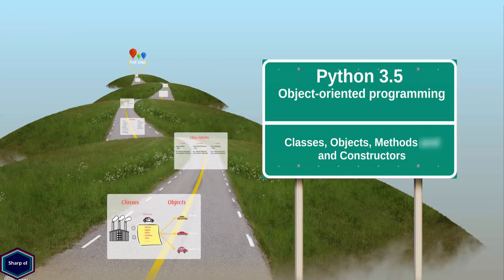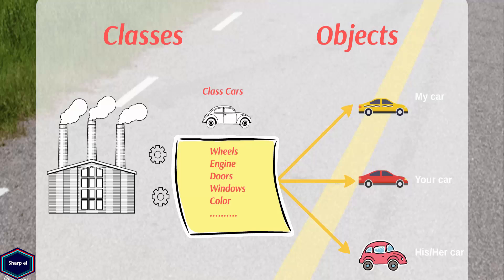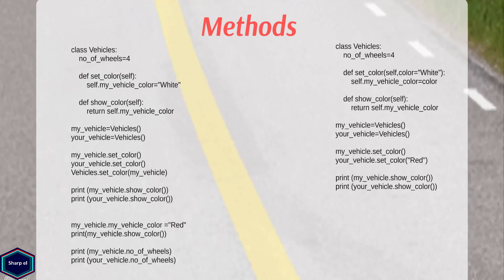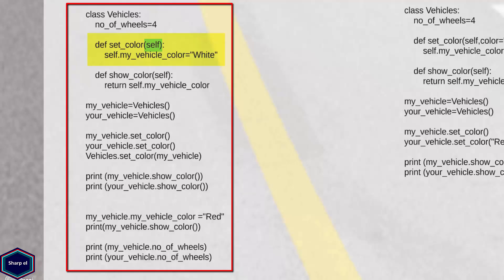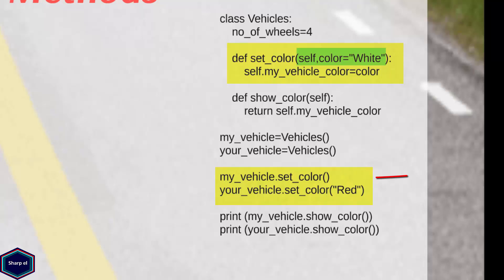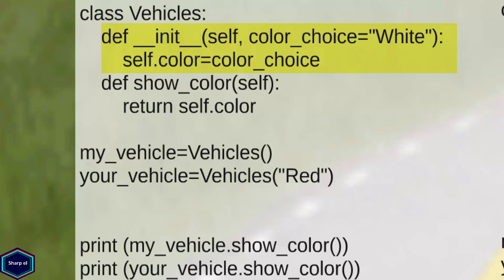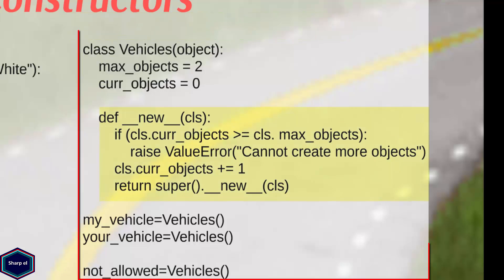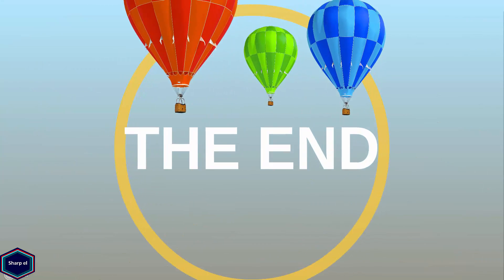Classes, Objects, Methods and Constructors - Python 3.5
Classes, Objects, Methods, Constructors, __init__, __new__, __new__(cls, *args, **kwargs),  __init__( self, *args, **kwargs)